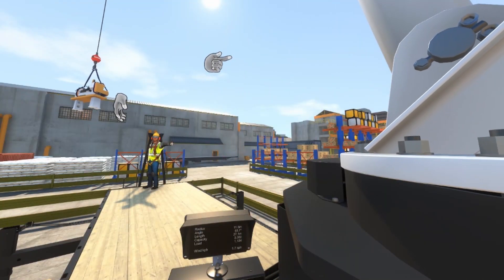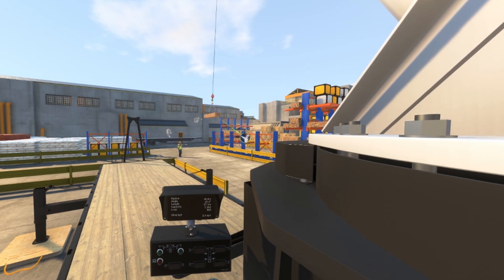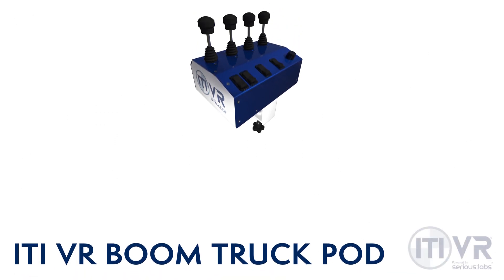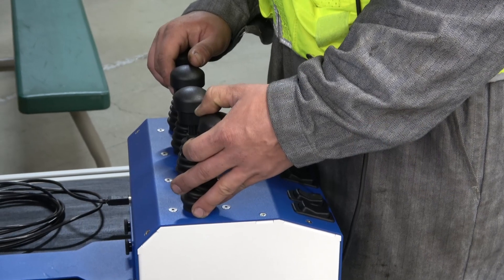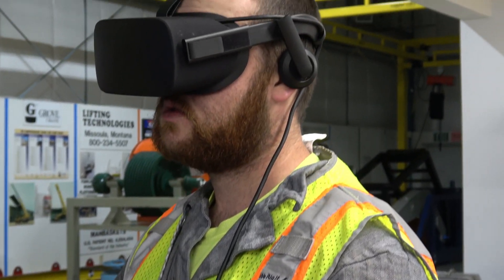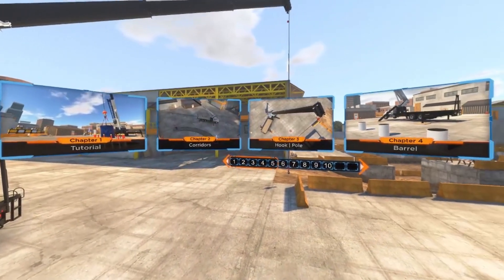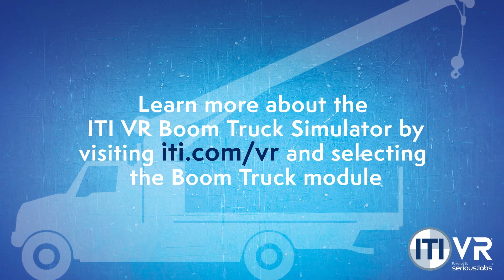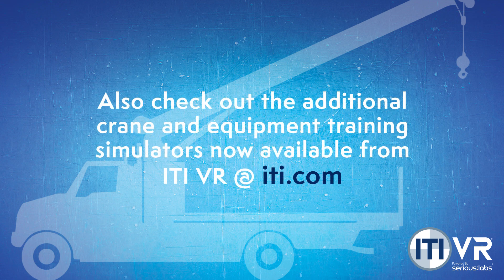ITI VR - Virtual Reality Boom Truck Operator Training Simulator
The first VR Training Simulator designed specifically to address the unique challenges associated with Boom Truck operation

Featuring real Boom Truck physics, built to the manufacturer's Specifications.

Real OEM controls to transition seamlessly from Training to live operating help you to simplify and standardize new operator screenings. Formalize training, seat time, and practice time throughout your organization.